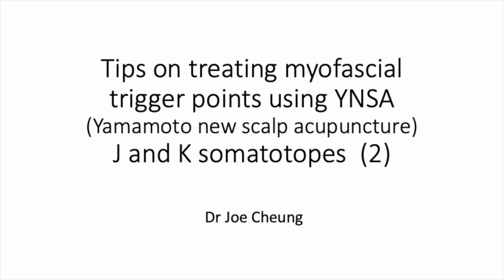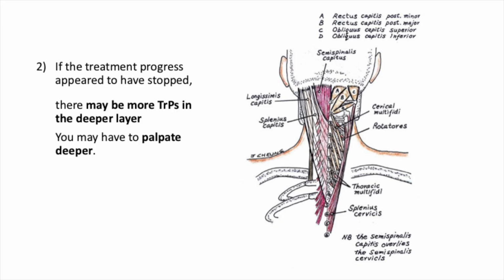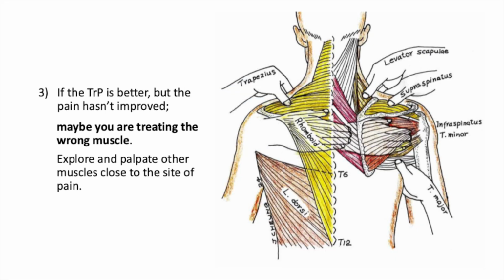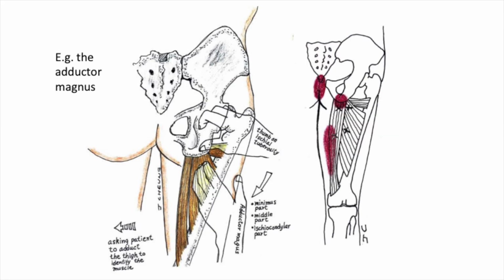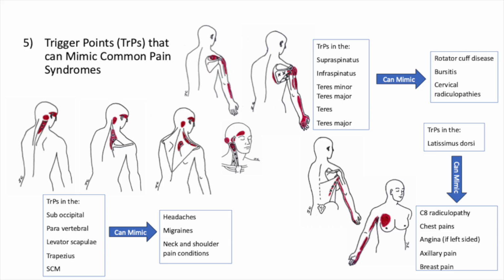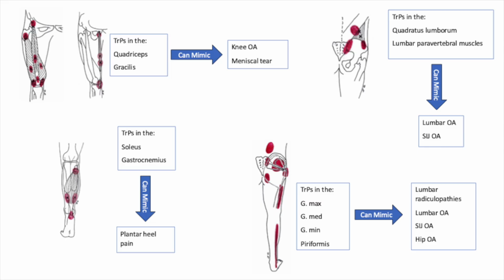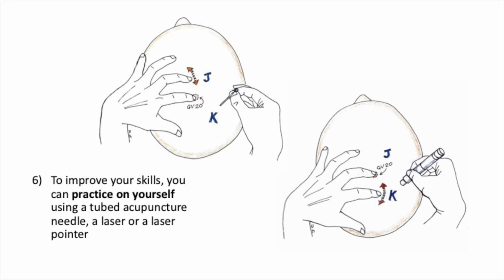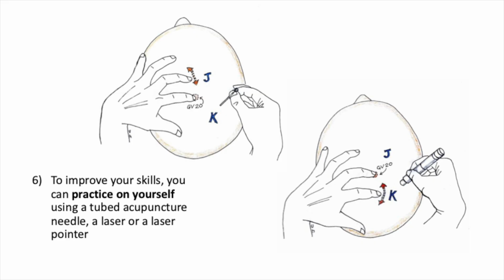Tips on YNSA 2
A video focusing on tips when treating myofascial trigger points using Yamamoto New Scalp Acupuncture (YNSA), specifically the J and K Somatotopes (Part 2).

Dr Cheung has written a book on palpation of common trigger points and how to treat them by Yamamoto New Scalp Acupuncture (YNSA) using just the J and K somatotopes.

The book is called ‘Common Pain Syndromes: A NEW APPROACH’.

You can find out more about the book and purchase a hardback or a paperback through Amazon.